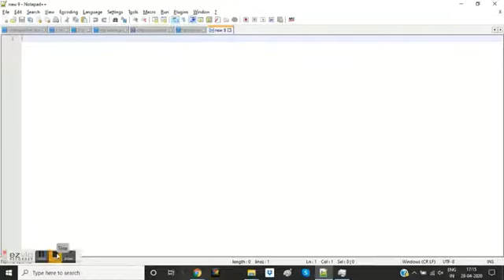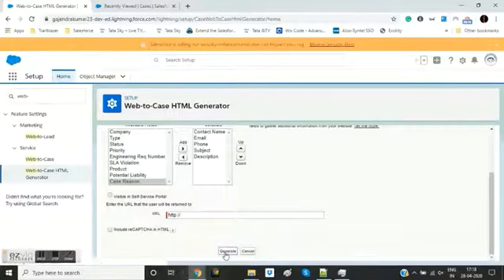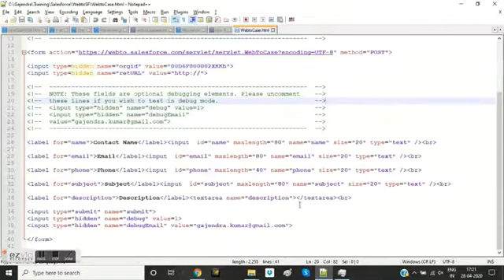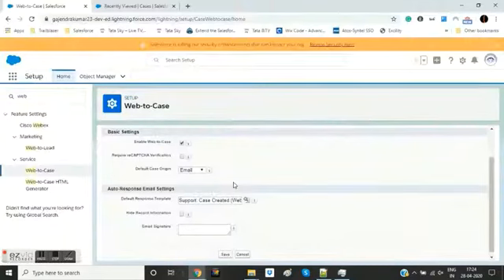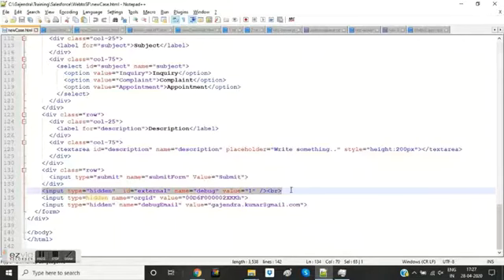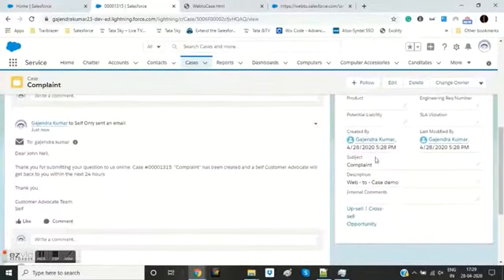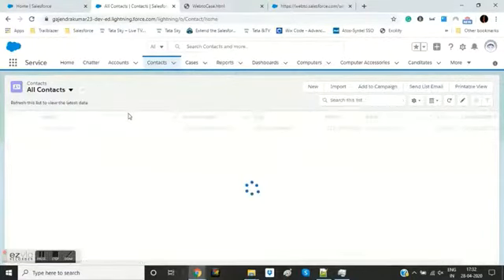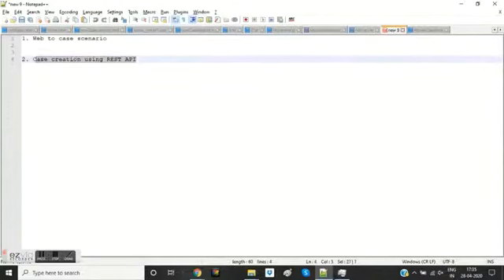Salesforce : Web to Case